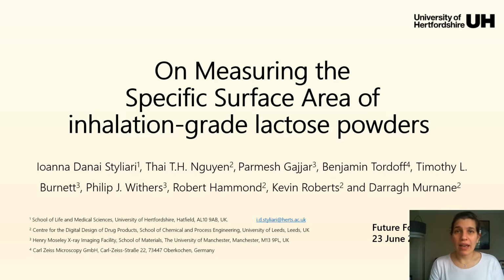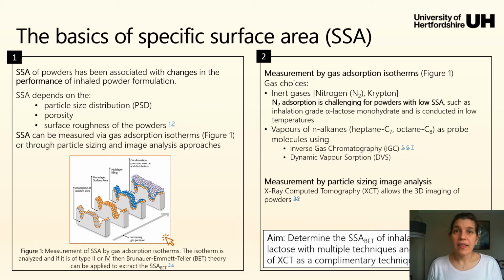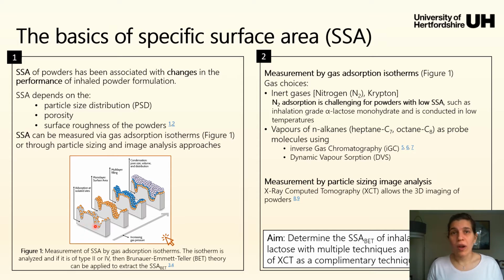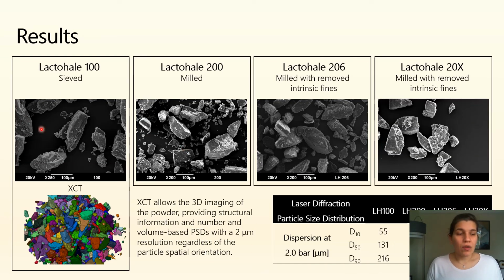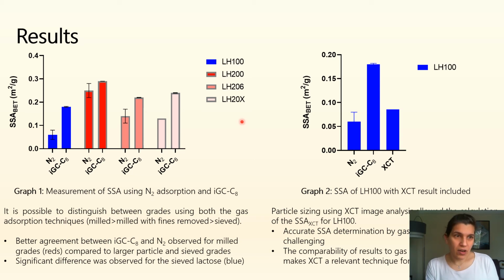RSC FST FF IV - On measuring the specific surface area of inhalation-grade lactose powders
Ioanna Danai Styliari, School of Life and Medical Sciences, University of Hertfordshire

Grant: INFORM 2020 - Molecules to Manufacture: Processing and Formulation Engineering of Inhalable Nanoaggregates and Microparticles
PI: Professor Darragh Murnane, University of Hertfordshire